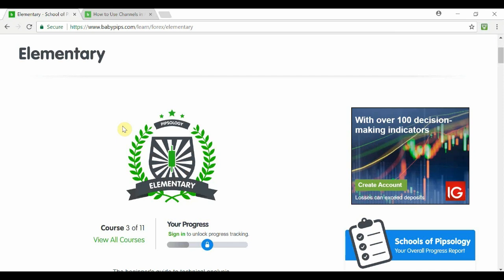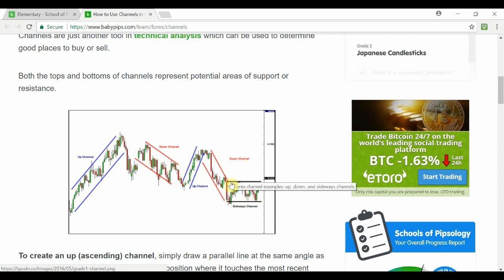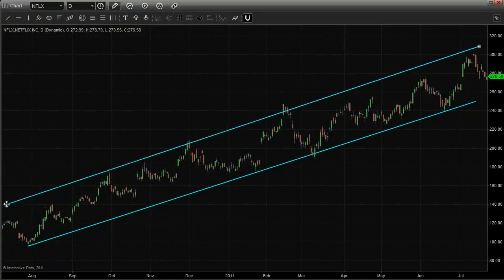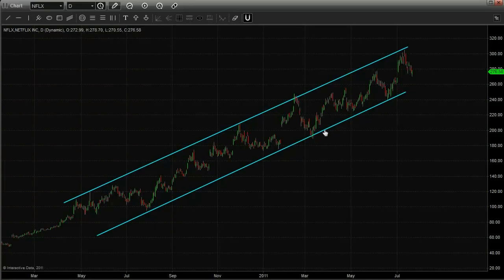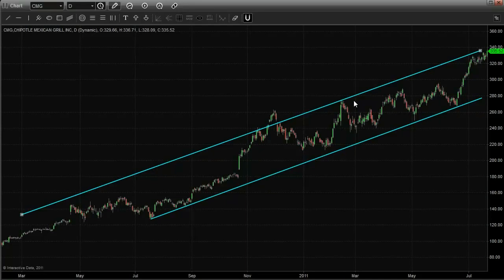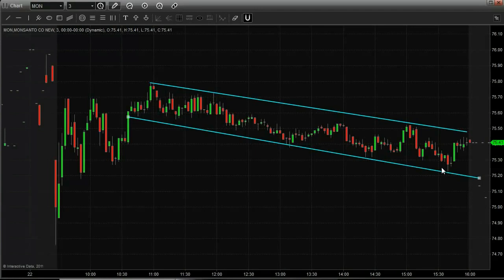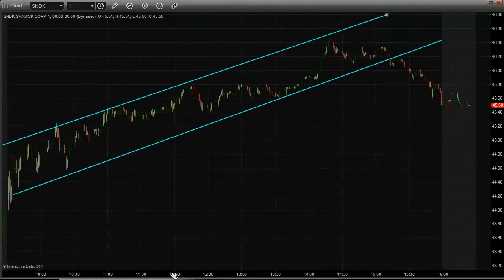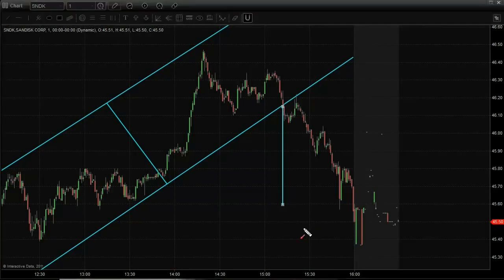Babypips Forex Education: Elementary Grade 1 - How to Draw Channels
📅 Supercharge Your Options Income.

Welcome to the Babypips School of Pipsology video series. This series is to help new traders visualise the babypips curriculum by using the best YouTube videos that clearly explain the topic discussed.

Video that was used was from ExacTrades YouTube channel